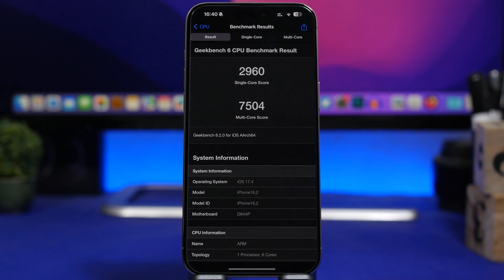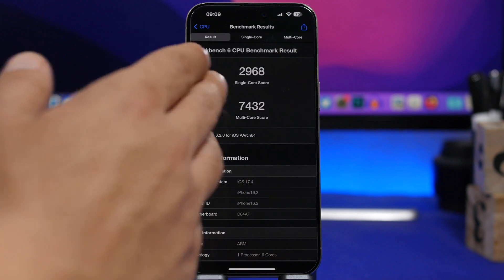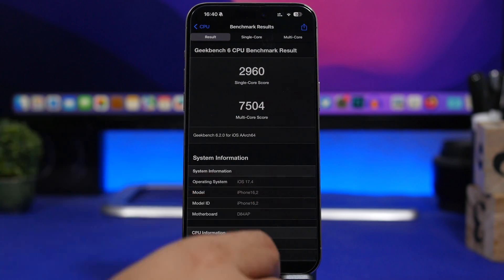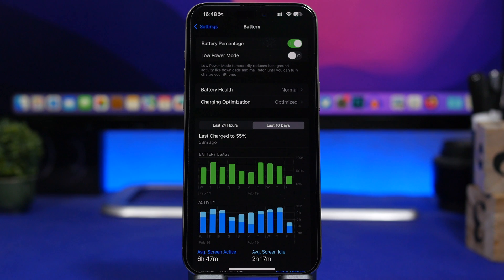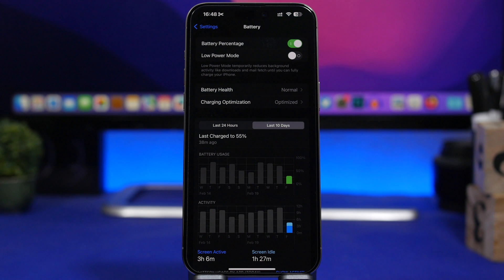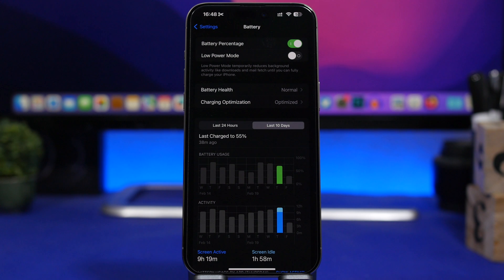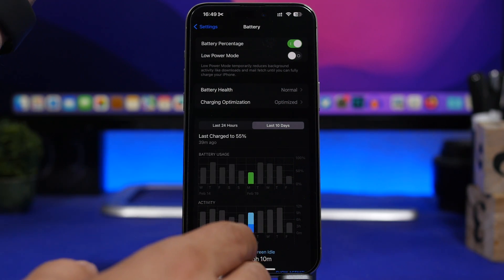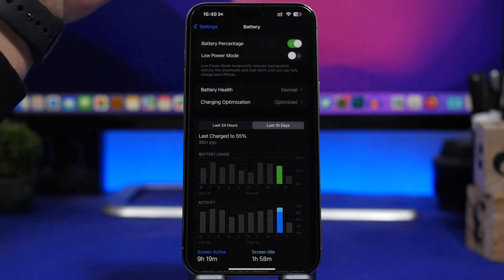iOS 17.4 - iPhone Battery DRAIN Finally FIXED !?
iOS 17.4 seems to fix the battery drain issue on iPhone at least with my experience on the last beta of iOS 17.4

With this update my iPhone 15 pro max has been getting some amazing battery life times and hopefully it will be improved even more until the final release of iOS 17.4